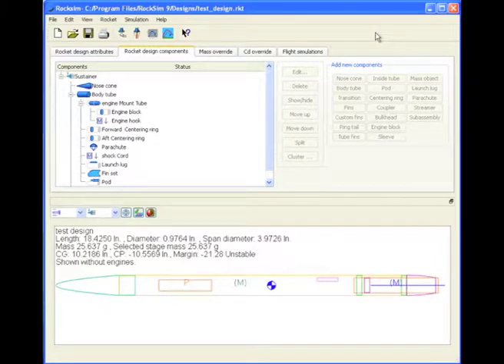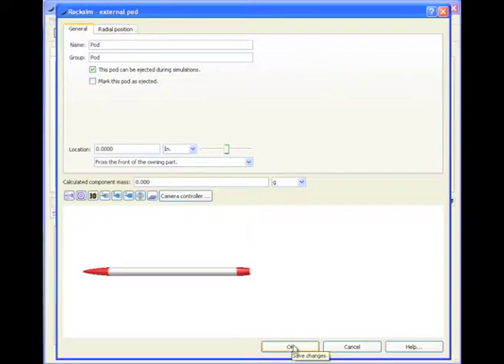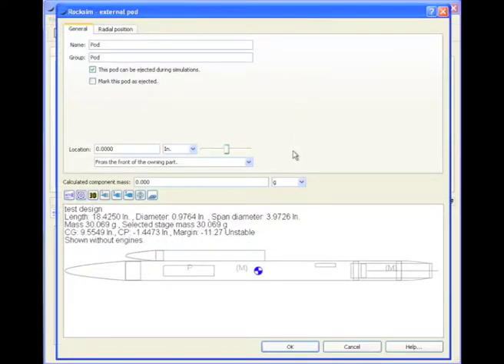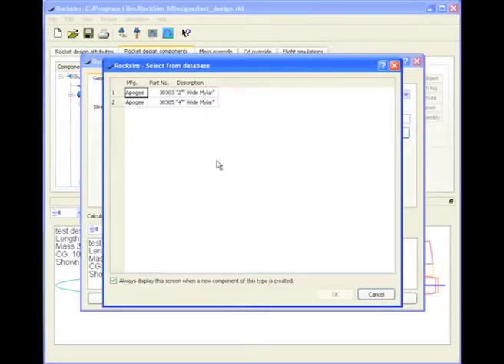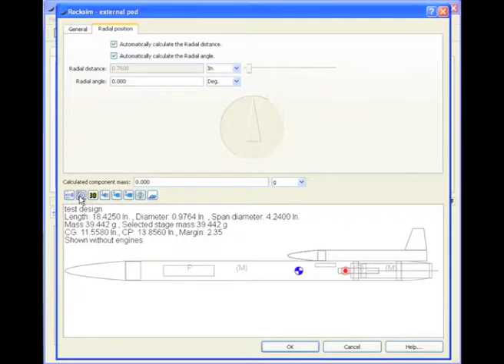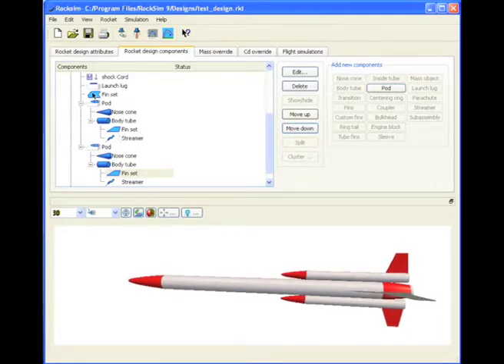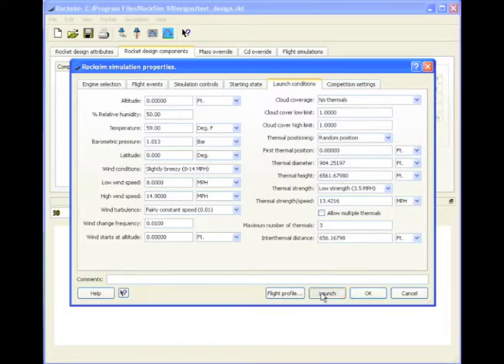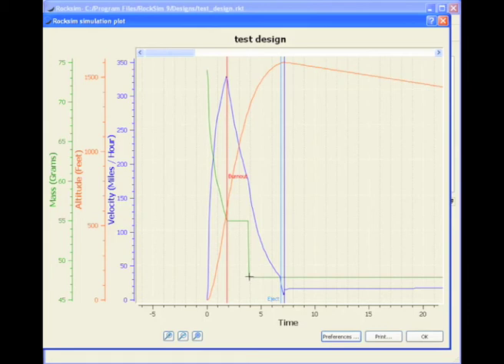RockSim Software Tutorial - 15 - Strap on Pods